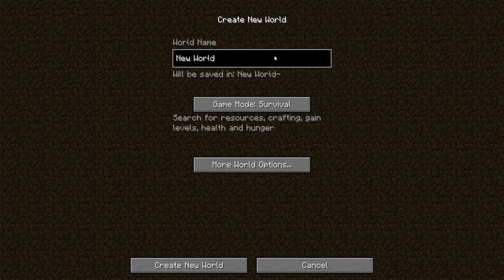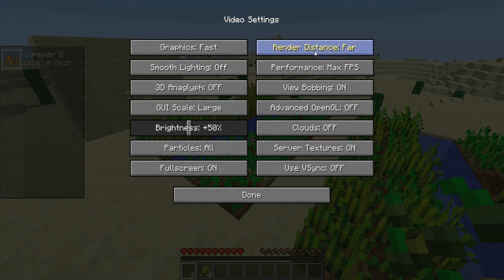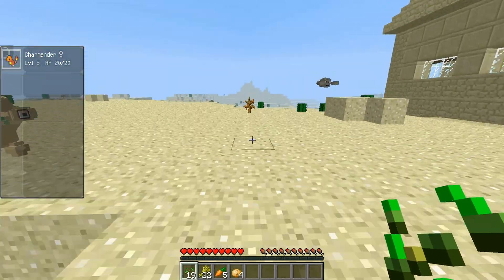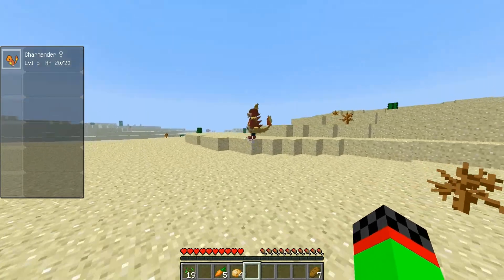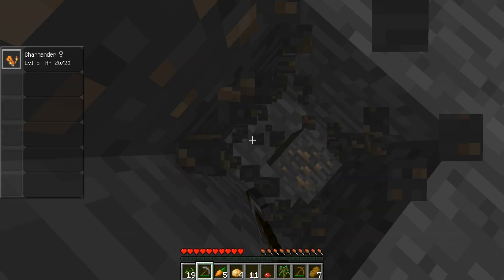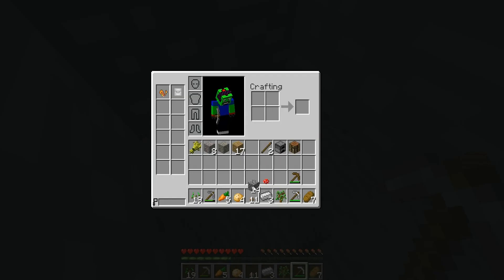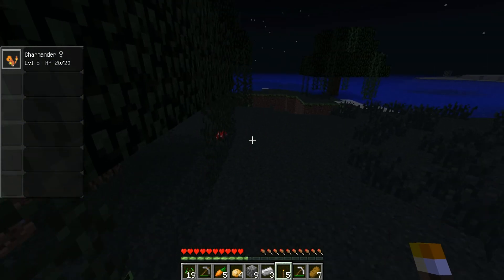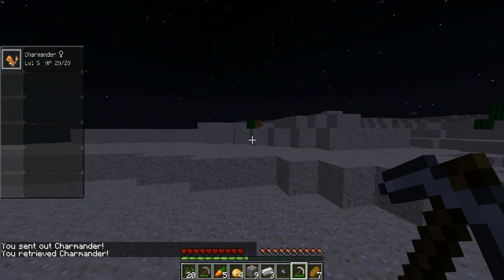Pixelmon 'FOUND A BOSS' E1 (Minecraft Pokemon Mod)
Hey guys Birchi here! Welcome to the new series called pixelmon that is a minecraft based Pokemon that is maybe going to be the new up and coming series to the CookieBirchi123 Channel and if it is going to be the new series that people like. I WILL DO PIXELMON DAILY WITH ANOTHER VIDEO! So tell me you thoughts in the description and have a nice day everyone!